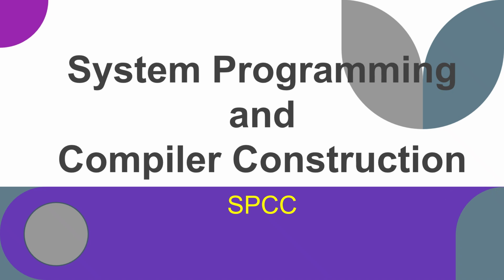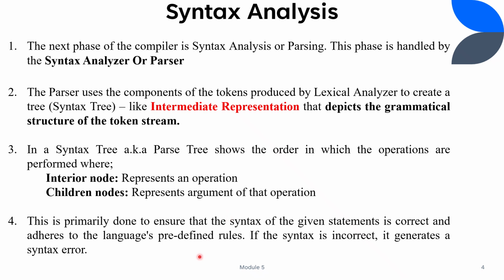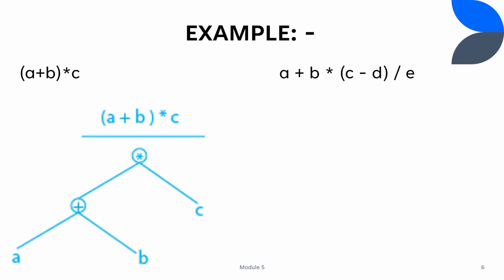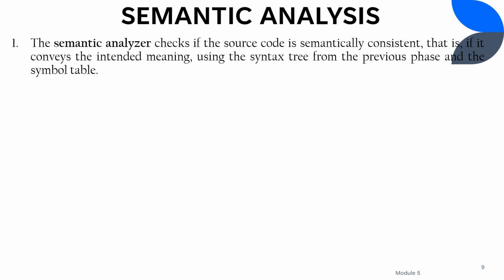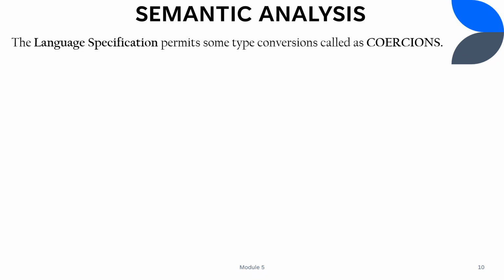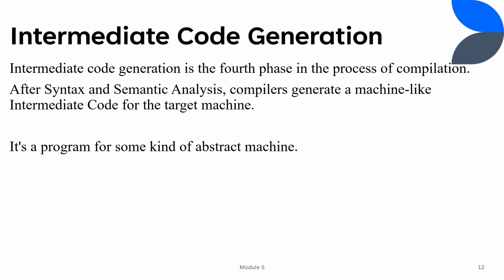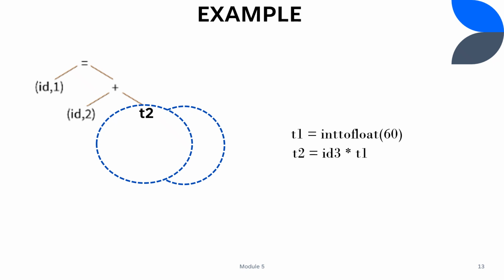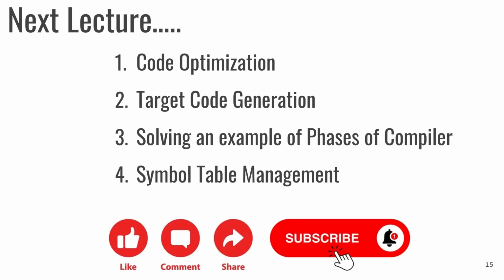Compiler: Analysis Phase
Syntax Analyzer, Semantic Analyzer, Intermediate Code Generation